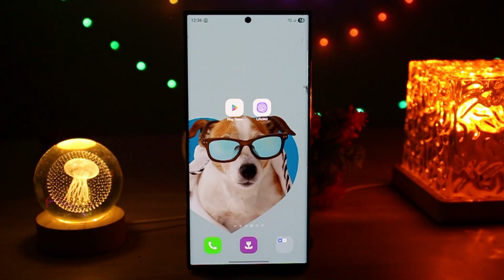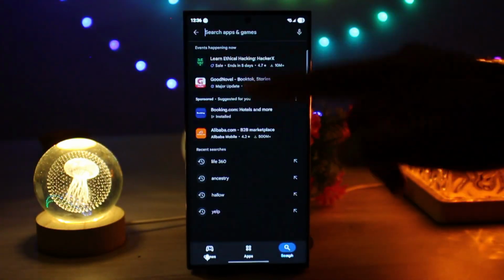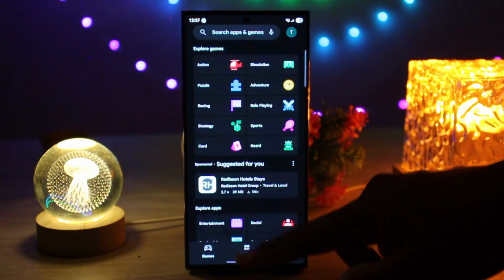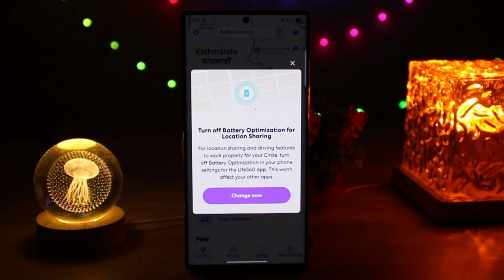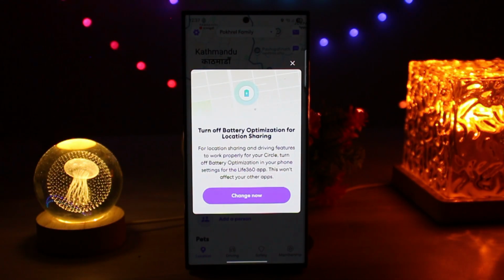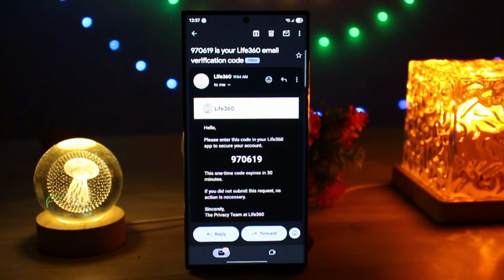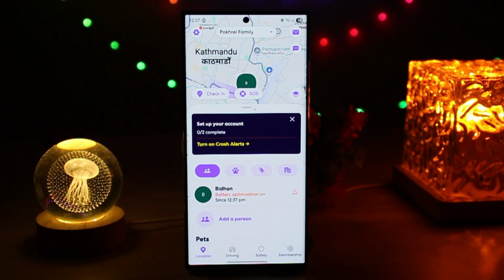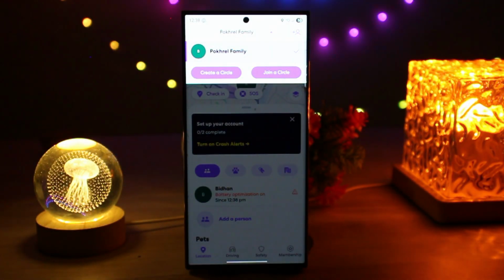Life360 Tips: Access Your Account on a New Device - Here's How - 2025